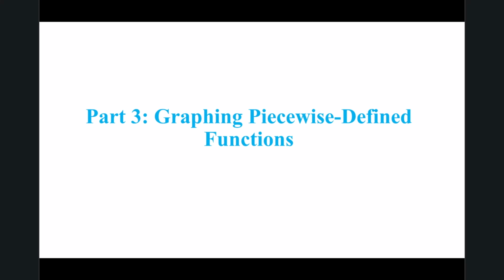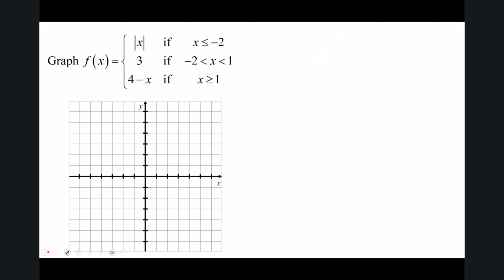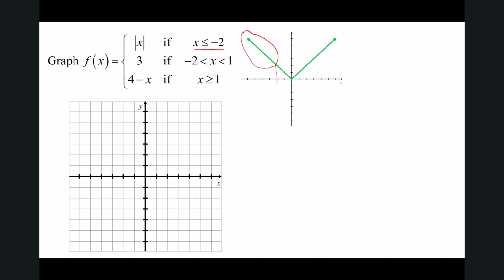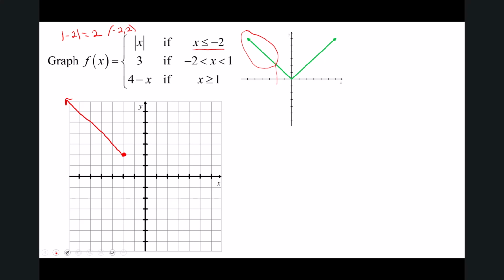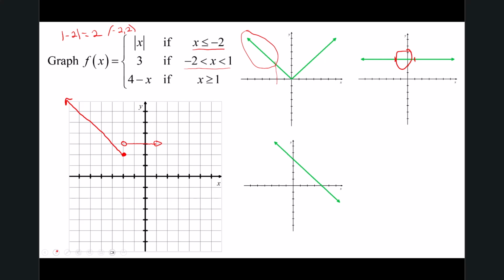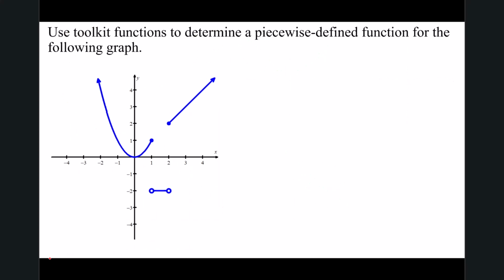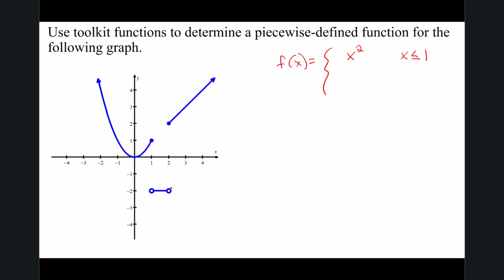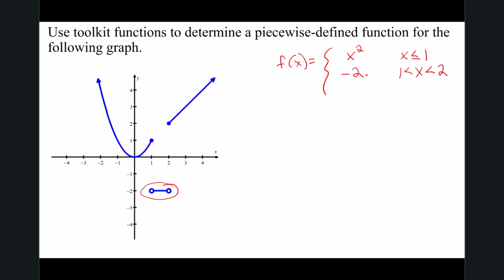Section 1.2 - Graphs of Functions - Part 3/6